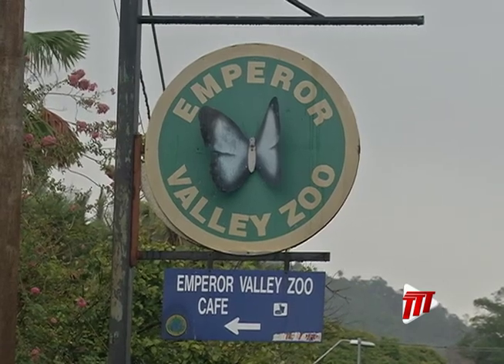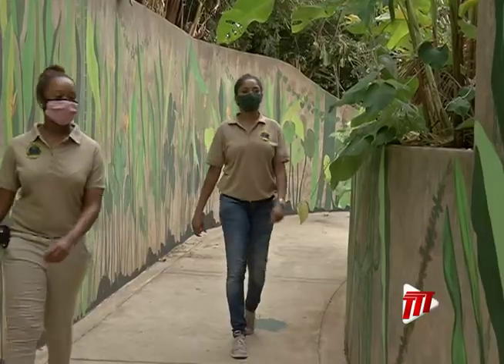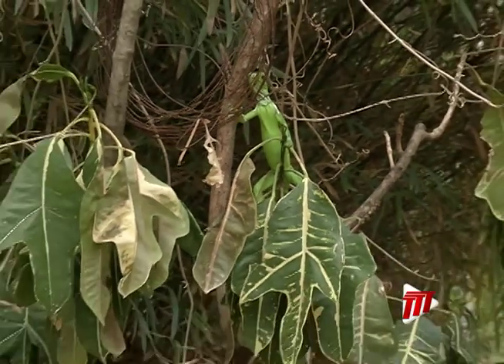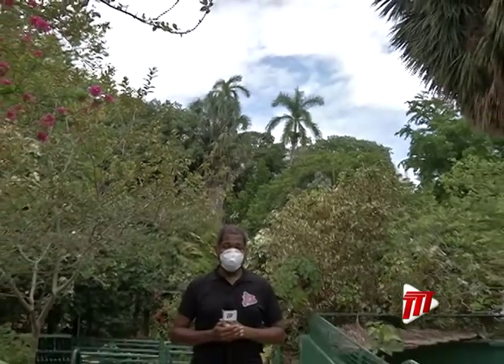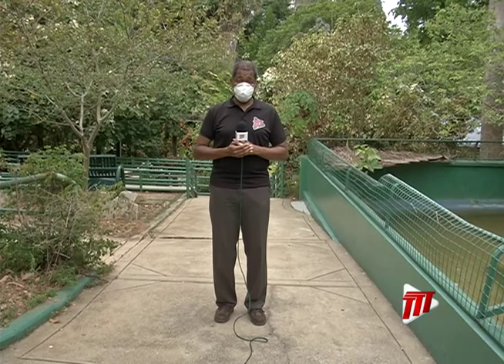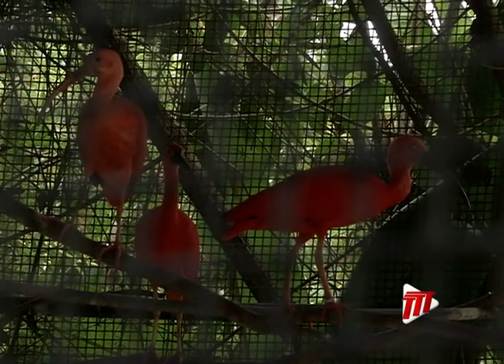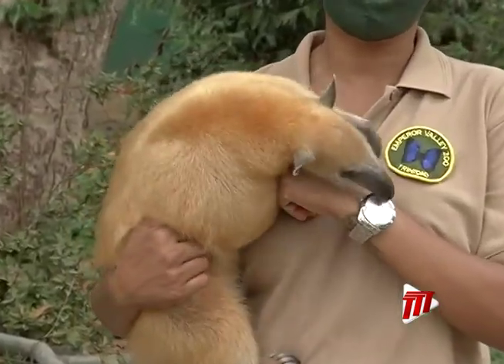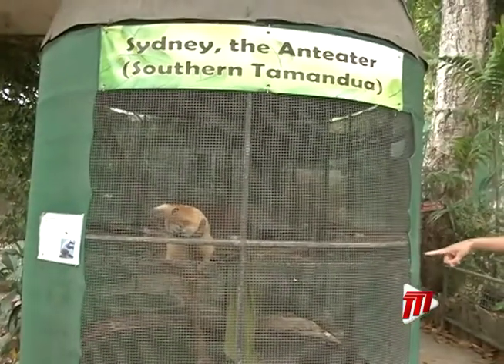Biodiversity At The Emperor Valley Zoo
The theme for this World Environment Day is 'Time For Nature.'

Ean Wallace took some time to observe nature at the Emperor Valley Zoo.